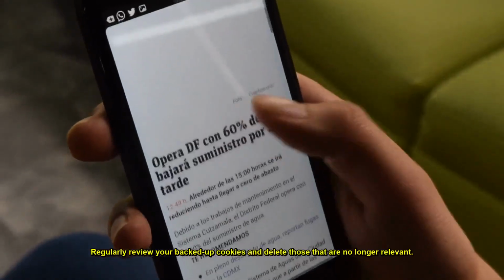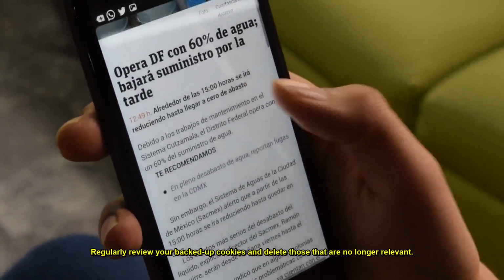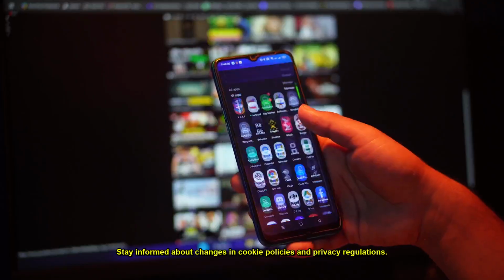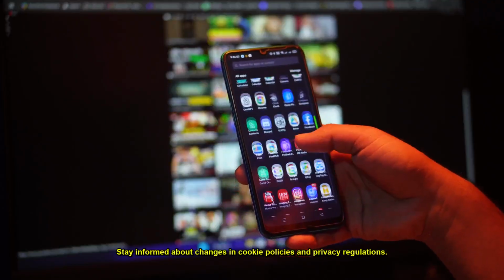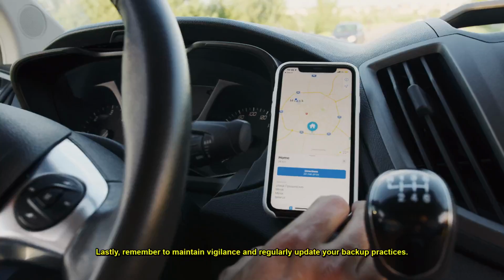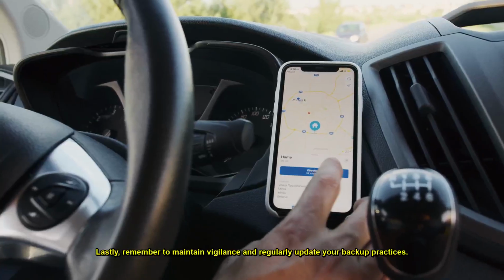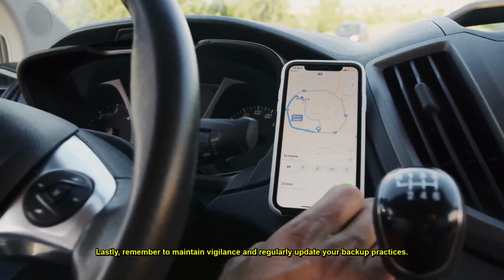How to backup browser cookies responsibly for privacy - Detailed Guide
In this detailed guide, we'll show you how to backup your browser cookies responsibly to enhance your online privacy. Discover step-by-step methods to secure your cookies, understand their importance, and learn best practices to protect your personal information while browsing. Whether you're using Chrome, Firefox, or another browser, our comprehensive tips will ensure you maintain your privacy without sacrificing convenience. Don't compromise on security—watch now to safeguard your digital identity!